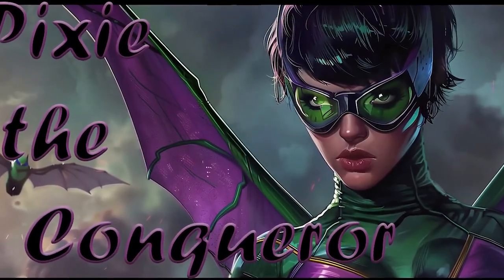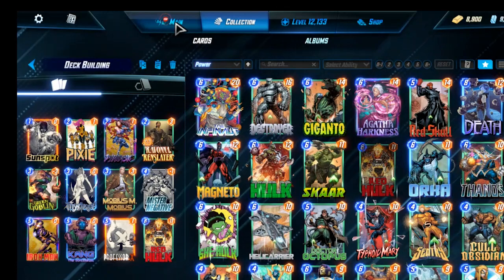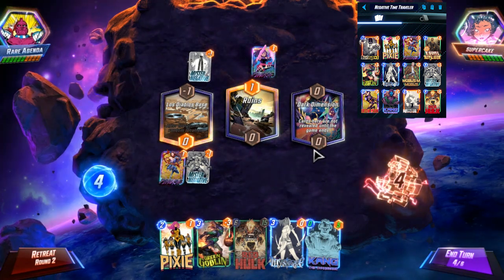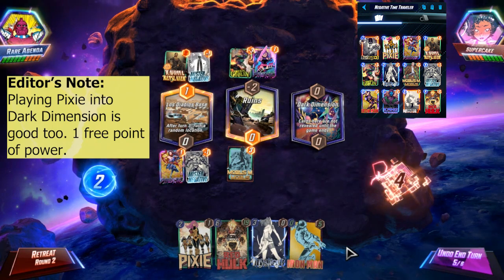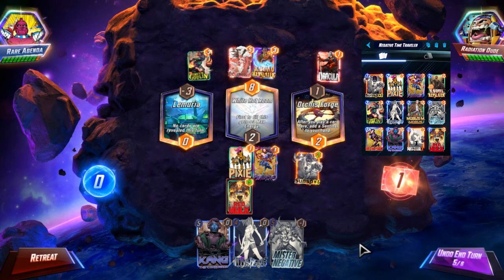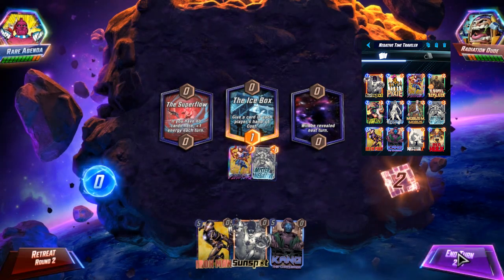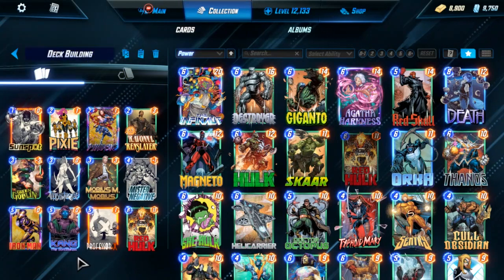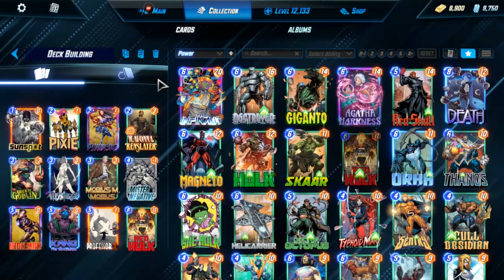Pixie and Kang are CONQUERORS!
A discussion of how to build an off meta deck around specific cards. I chose both Pixie and Kang to build around. I give my thoughts on selecting the rest of the cards and then try to earn a gold ticket in Silver Conquest.

Timestamps:
00:00 Intro
00:32 Kang and Pixie
01:04 Deck Building
4:41 vs Mr Negative - Game 1
5:08 vs Mr Negative - Game 2
11:43 vs Dracula Zola - Game 1
14:51 vs Dracula Zola - Game 2
19:58 vs Dracula Zola - Game 3
22:33 vs Dracula Zola - Game 4
25:06 vs Dracula Zola - Game 4
28:29 Wrapping Up